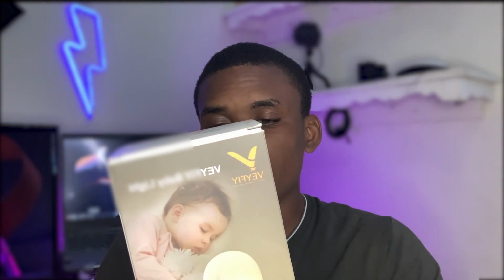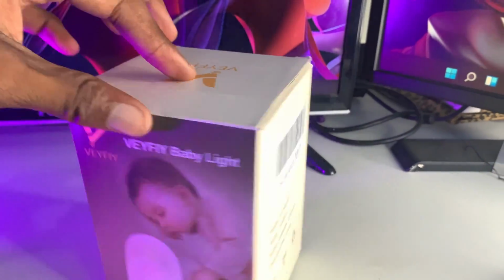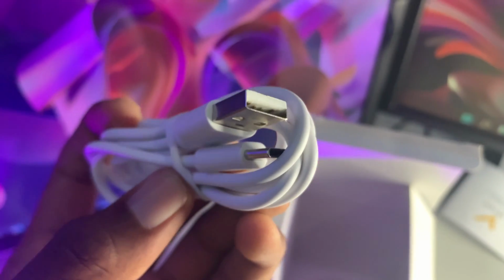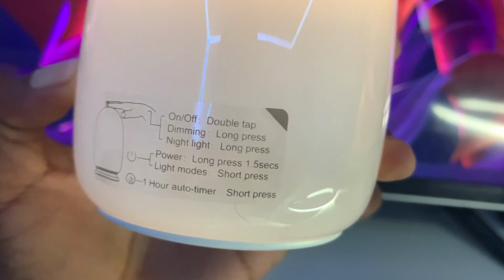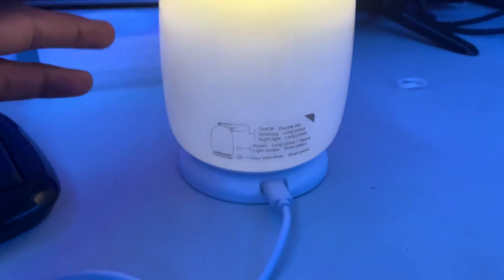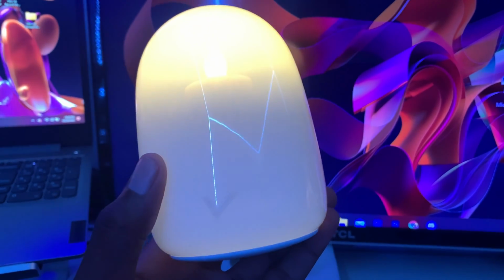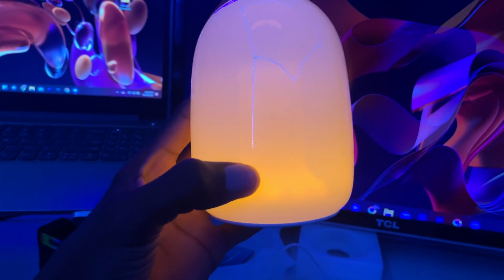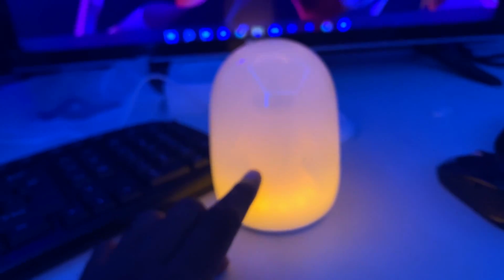Its More than a Baby Light VEYFIY Nursey Light with 4 LED Mode Unboxing and Review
In Today's video we are Unboxing and reviewing the Night Light for Kids, VEYFIY Nursery Night Lights with 4 LED Modes, Dimmable Touch Rechargeable Bedside Lamp with Charging Base, Candle Light Style Night Lamp for Kid with Timer, Table Lamp for Bedroom. Designed as a baby night light, but so versatile for many lighting applications in video, photography or general room ambience.

Latest Price

0:00 Intro
0:47 Unboxing
1:44 Demonstration
3:55 Recommendation